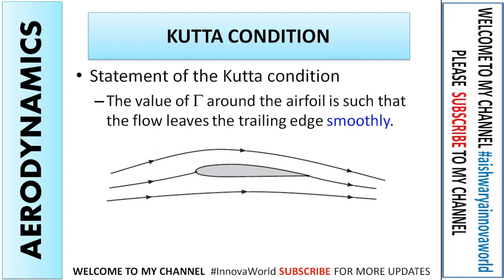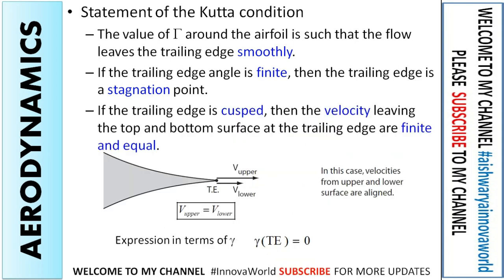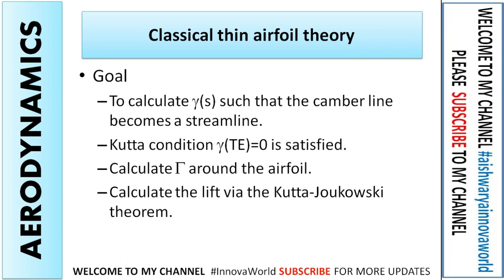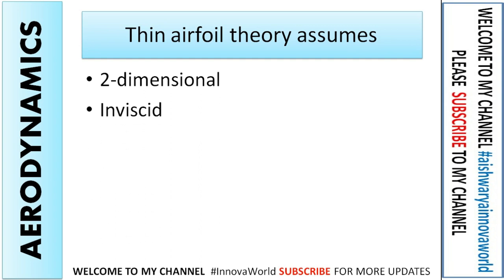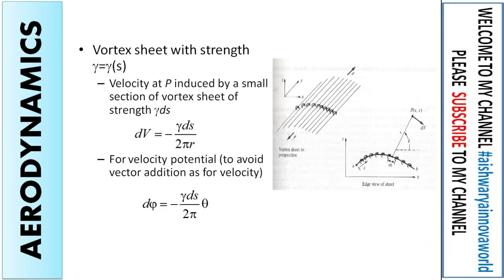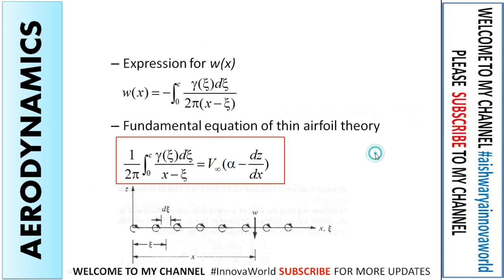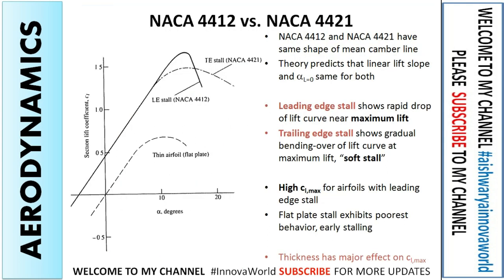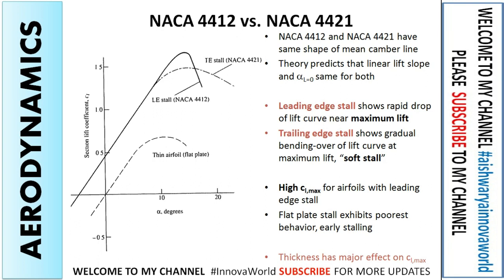THIN AIRFOIL THEORY || KUTTA CONDITION || KELVIN CIRCULATION || @innovaworld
Welcome to innovaworld